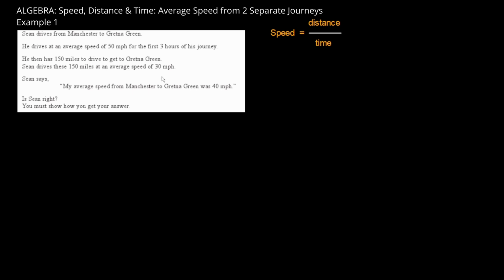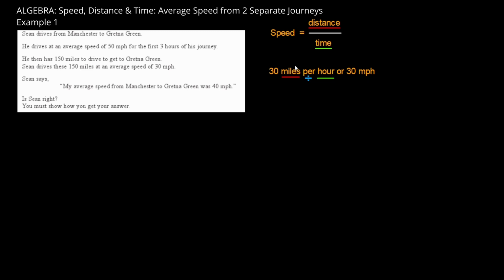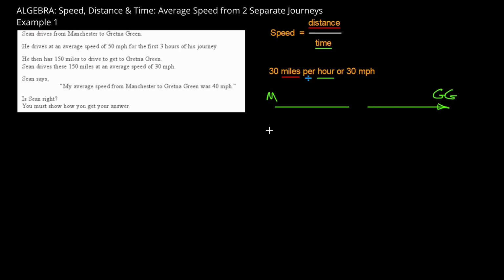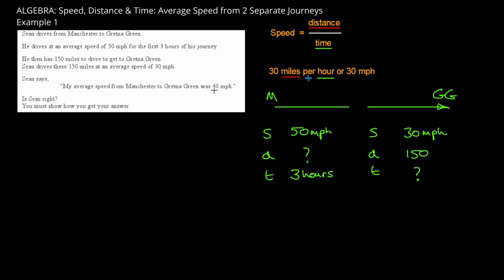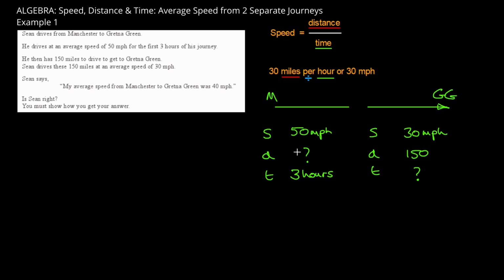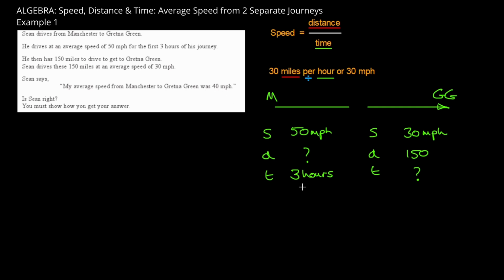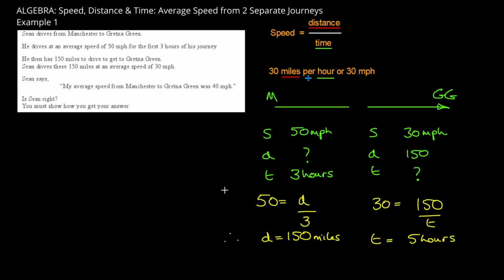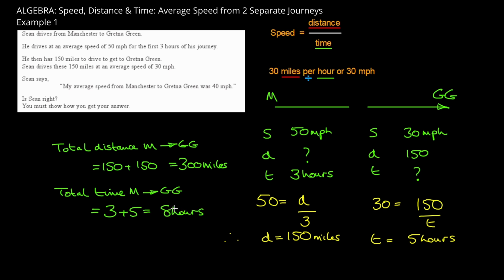3. ALGEBRA & EQUATIONS: Speed, Distance & Time: Average Speed of 2 Journeys Ex 1